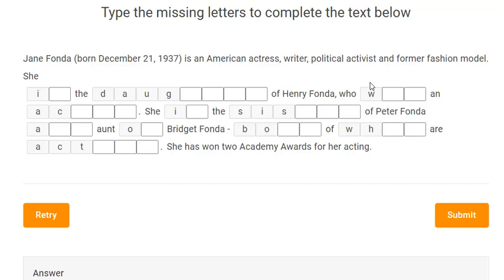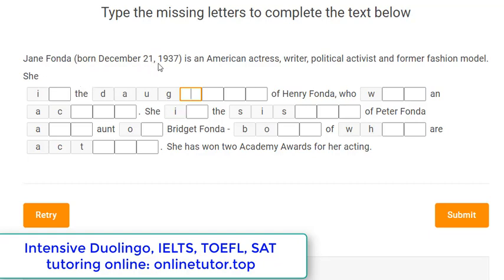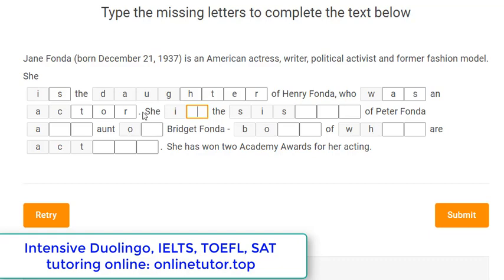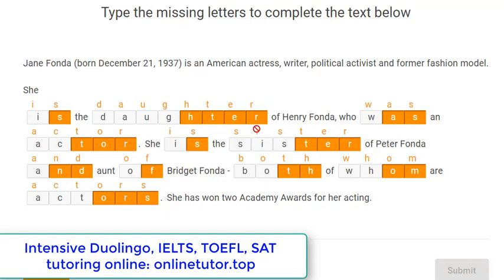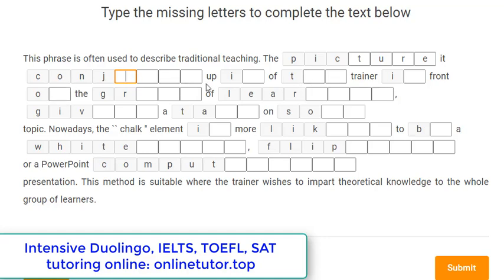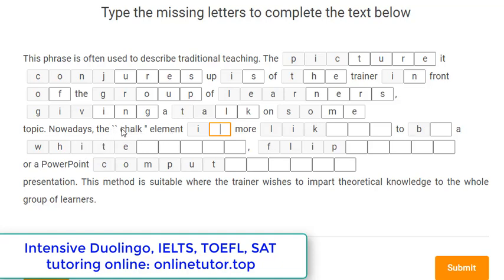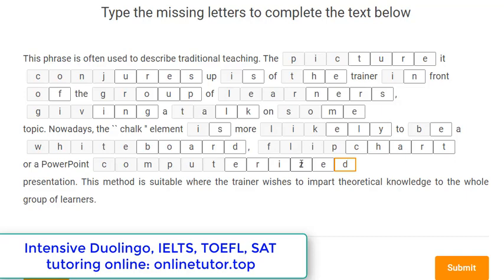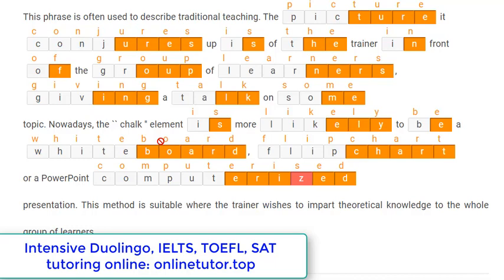Duolingo Test Reading: Practice On REAL Tasks With Experienced Tutor! How To Get 120+ For DET? #12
In this lesson of DET preparation we pass real tasks from past Duolingo Tests.
I help you to feel the nature of Duolingo Reading.
There are some proven approaches and secrets to Duolingo Reading, which produce excellent results!
I recommend that you collaborate with an experienced tutor and achieve your success at DET!